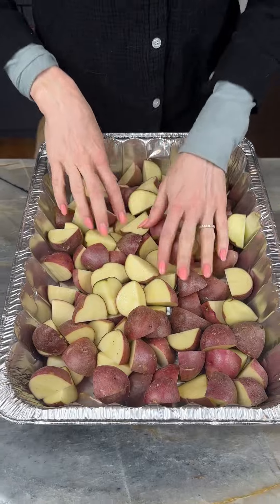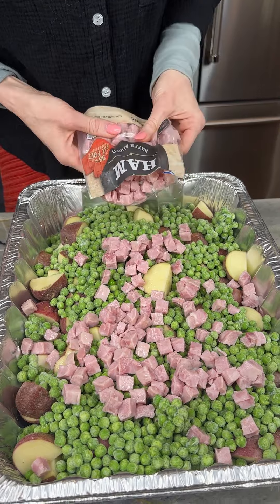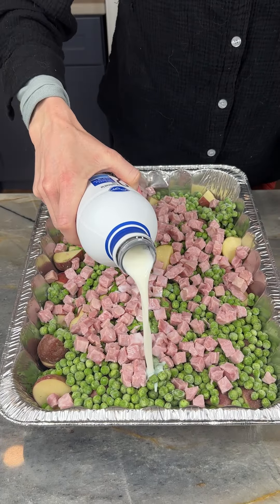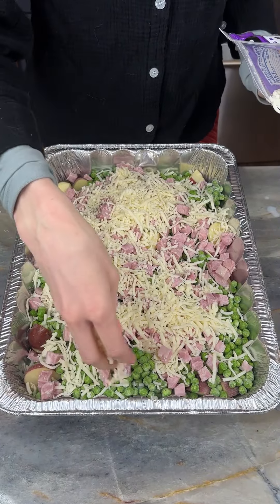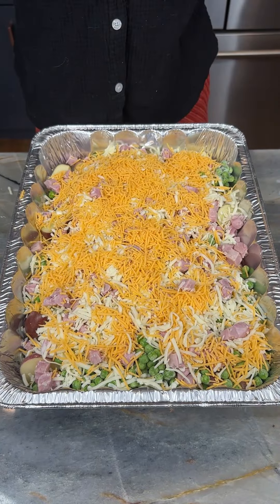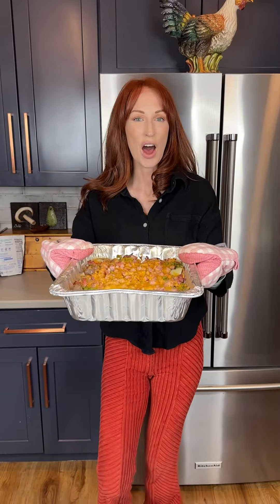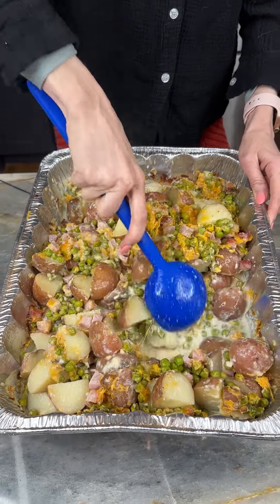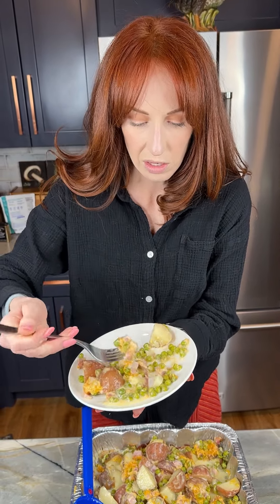Easy one pan dinner